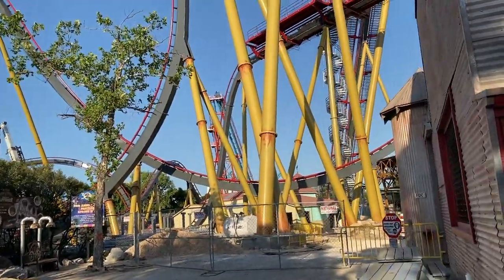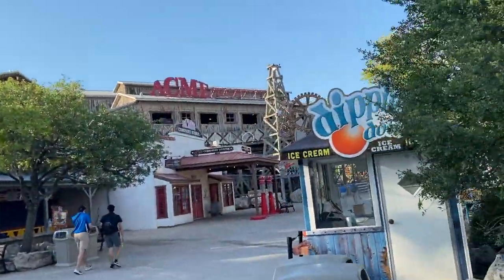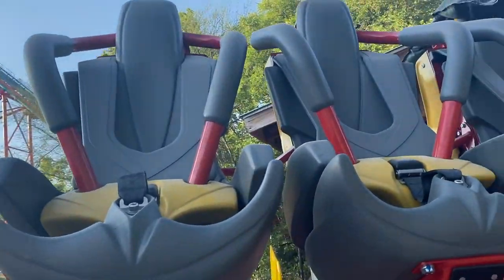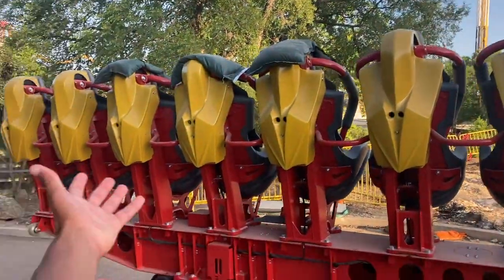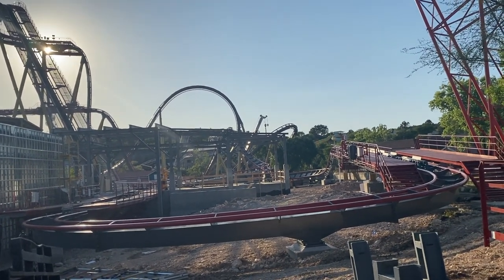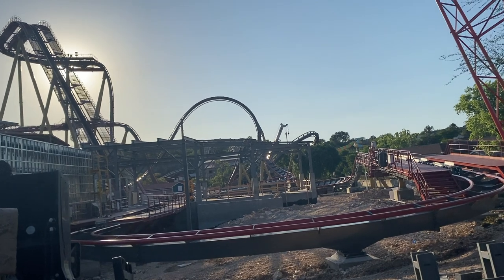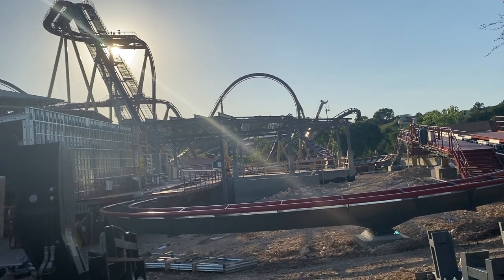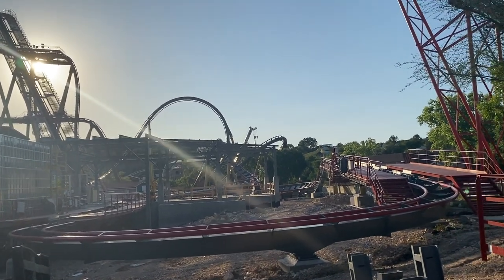DR DIABOLICAL'S CLIFFHANGER CONSTRUCTION UPDATE 5/26 Trains Are On The Track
Camera Equipment:
Primary Camera | iPhone 11pro